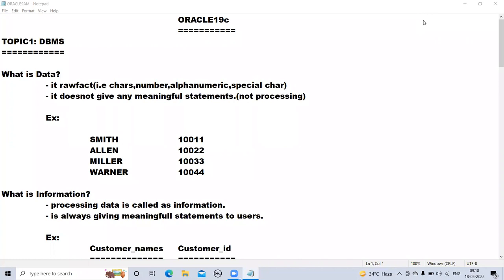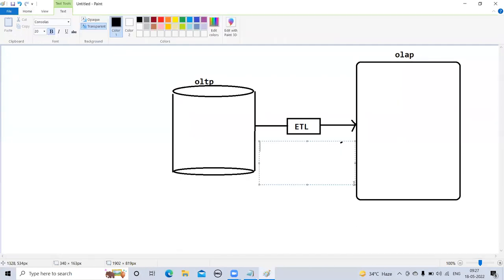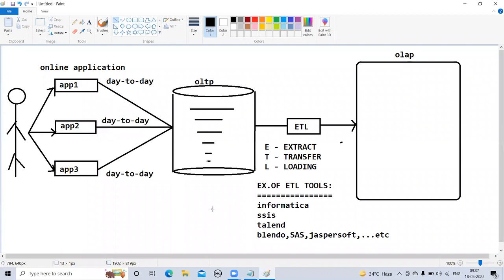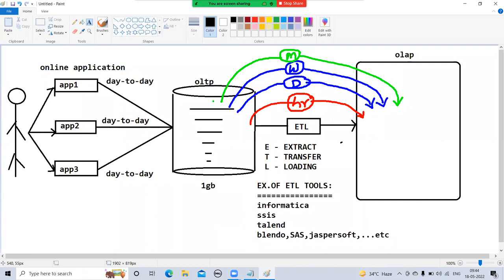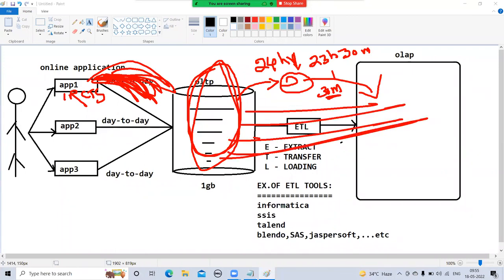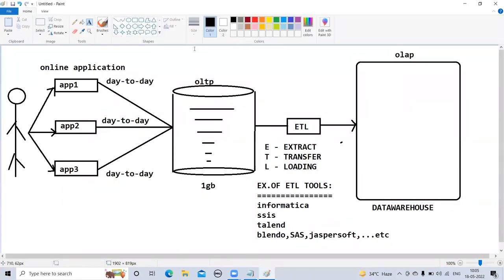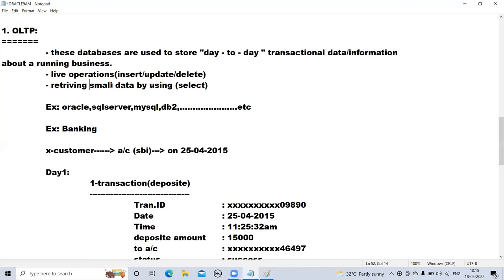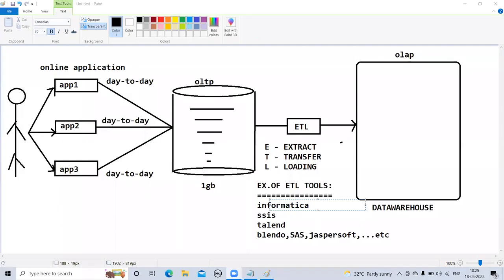Session-4-Oracle SQL & PL